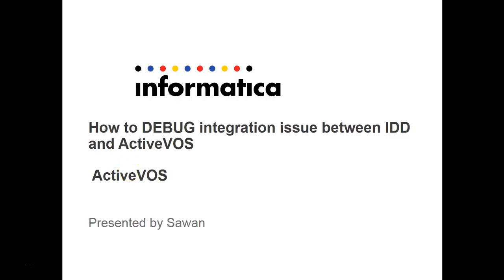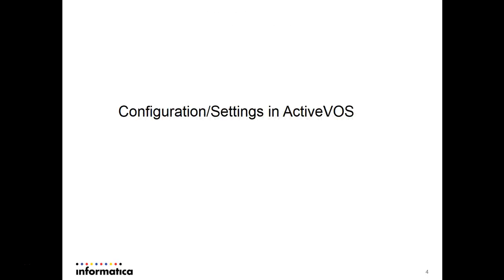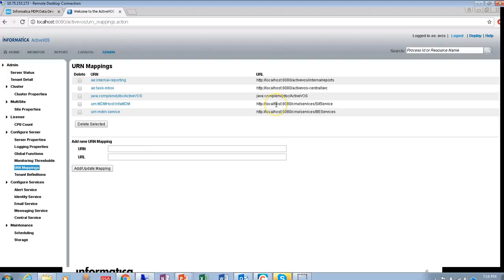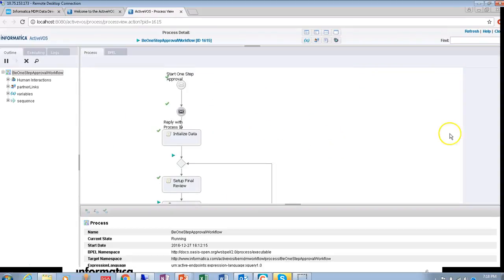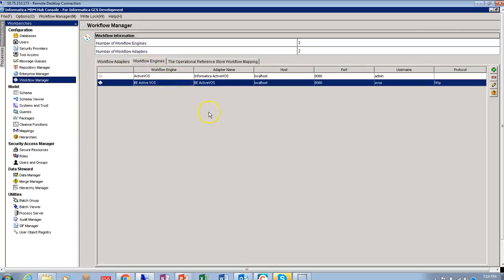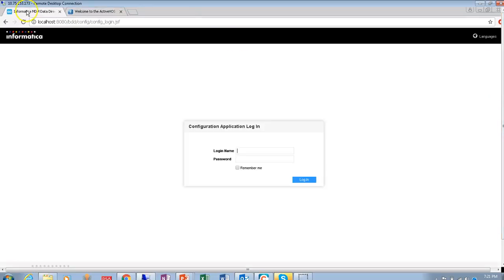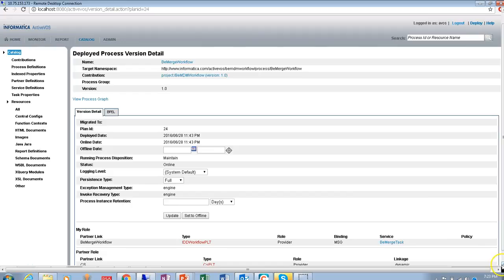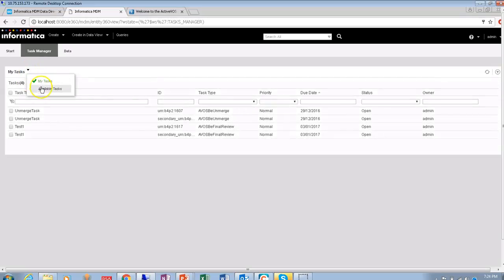How to debug integration issue between IDD and ActiveVOS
This video describes about ActiveVOS/IDD configuration issues and which configuration needs to be checked.